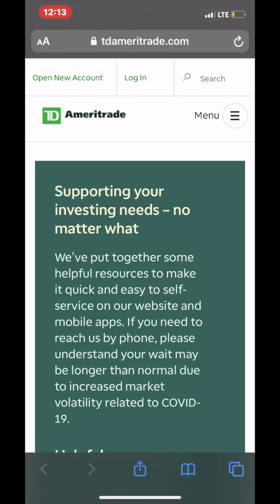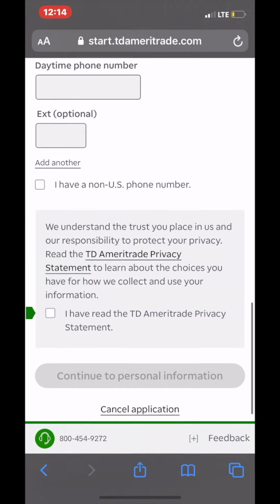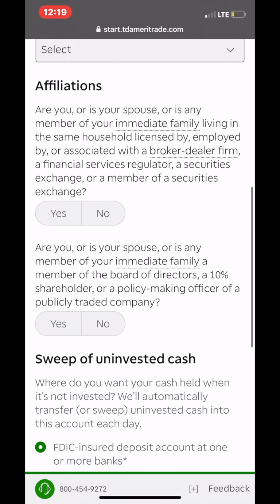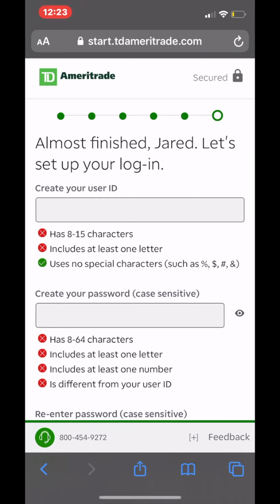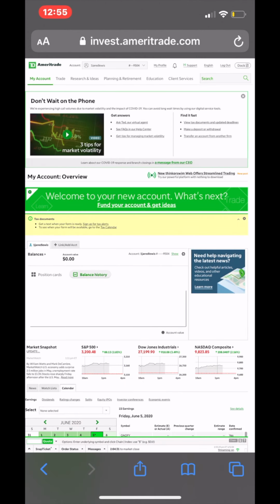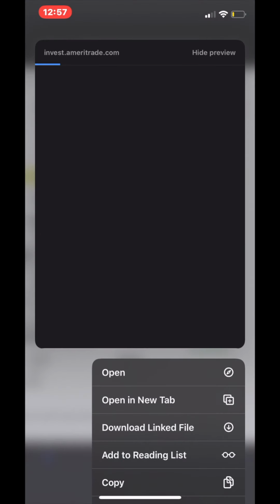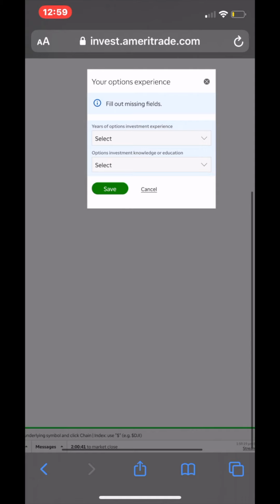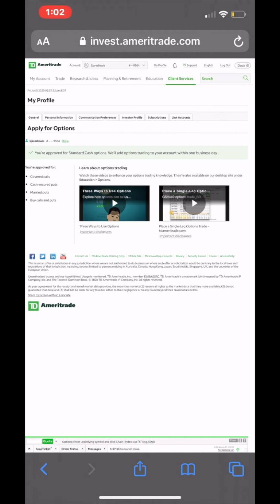IRC01 - How to Start Brokerage Account